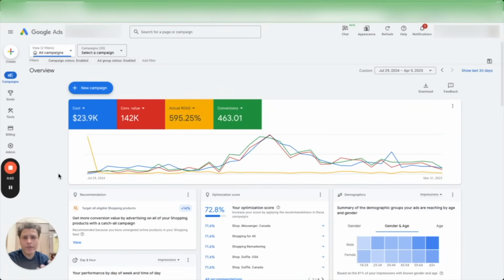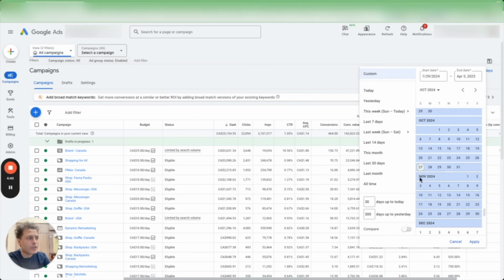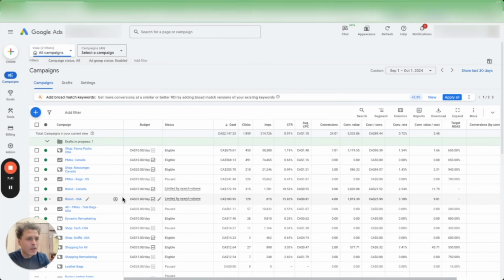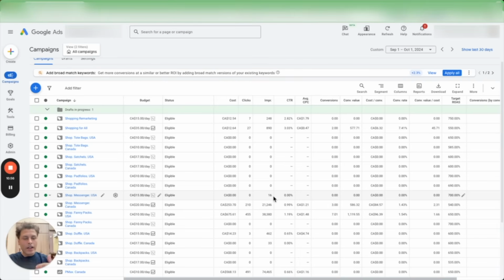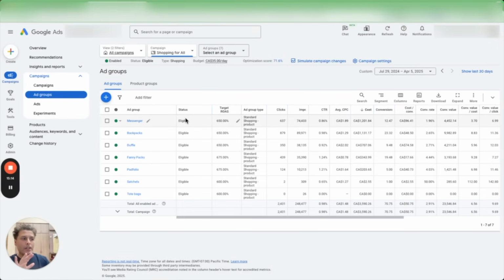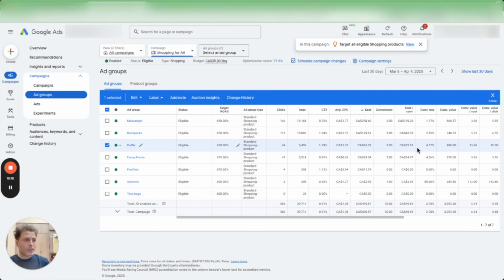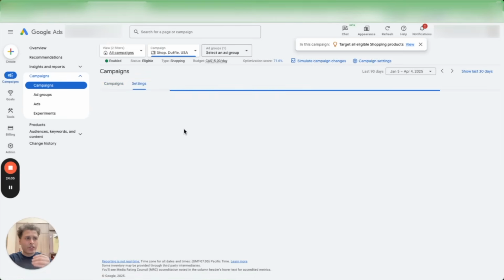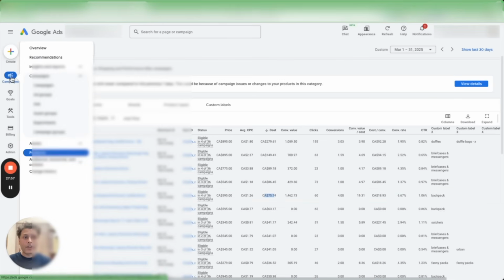Google Ads Case Study for Leather Bags Client - 2025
In this case study, I walked through the Google Ads performance and optimization process for a client selling premium full-grain leather bags. Over the course of the campaign, we spent a total of $24,000, generating approximately $150,000 in revenue, resulting in a strong Return on Ad Spend (ROAS) of 6. This includes over 460 conversions, showcasing the effectiveness of the strategy once aligned with the client’s goals.

After an initial month of misalignment and underperformance (ROAS ~2.2), we clarified the client's expectations—specifically the focus on profitability over volume, with a target ROAS of 4+. Following that, we restructured the account and optimized the campaigns to meet these goals.

What I Covered in the Breakdown:

Campaign Structure: I segmented campaigns by product types (e.g., tote bags, fanny packs, satchel bags), countries (US & Canada), and ad groups. This allowed for better control over performance and budget allocation.

Bidding Strategy: Initially used Performance Max and general campaigns, but shifted to standard shopping campaigns with target ROAS bidding after the first month. Underperforming ad groups had ROAS increased to limit spend; well-performing ones had ROAS targets reduced to scale efficiently.

Analysis & Optimization:

Weekly search term reviews to exclude irrelevant traffic.

Product feed and title optimization to highlight “full-grain leather,” justifying premium pricing and attracting high-intent shoppers.

Focused on promoting lower-priced variants to increase click-through and conversion rates, while still allowing upsells.

Key Learning: Understand the client’s product, pricing, and business model deeply before diving into campaign optimizations. Performance Max didn’t deliver the expected results here, but standard shopping with smart segmentation did.